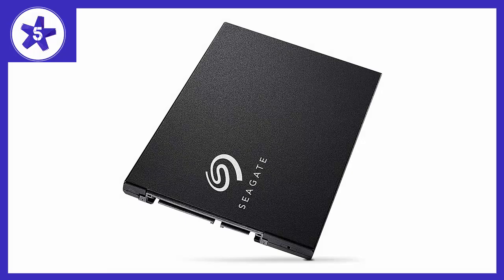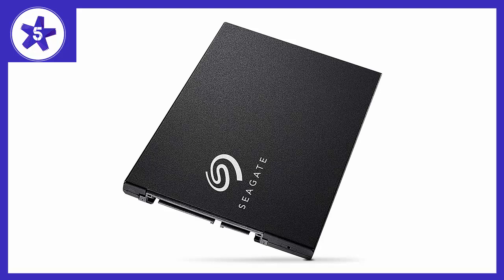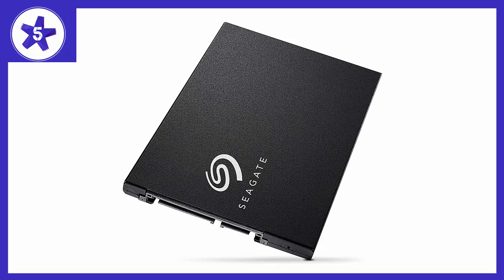Seagate 500GB BarraCuda SSD SATA III 6Gb/s (STGS500401) Review